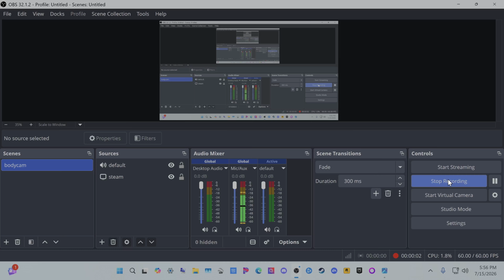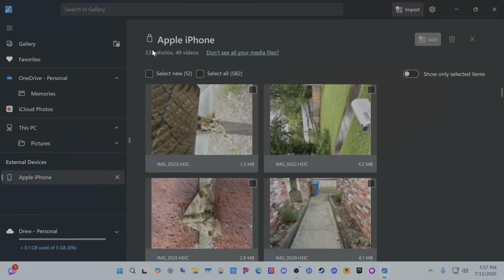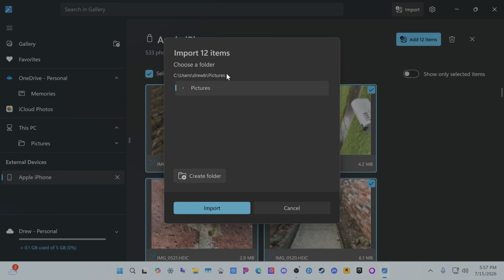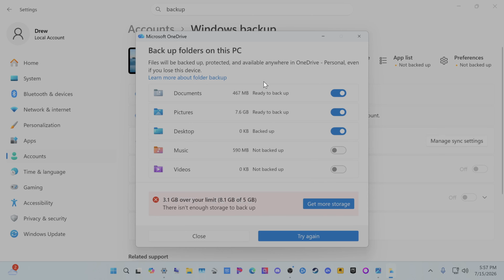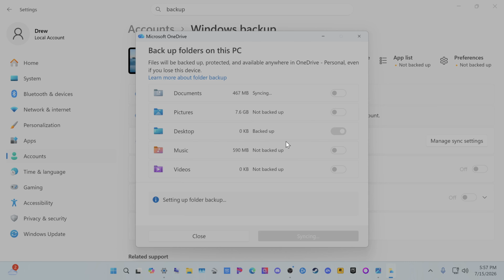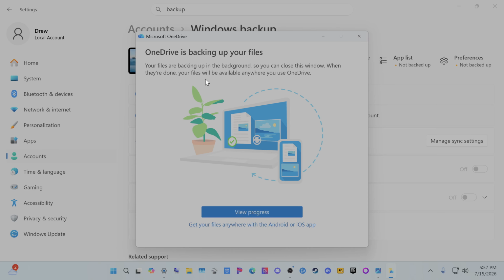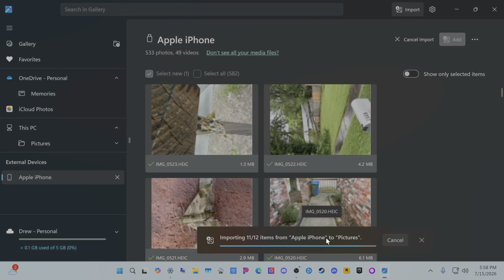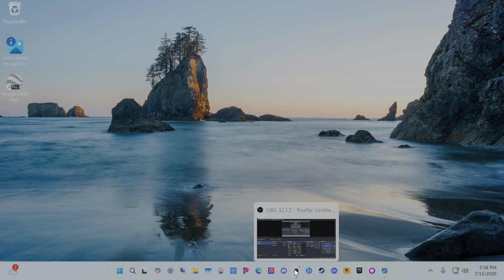WITHOUT ONEDRIVE - Import pictures from iphone to PC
I was looking all over the internet for this tutorial and never found an answer, so I searched my computer and found the answer.
1) plug in iphone and sync phone
2) open photo app
3) open settings
4) search backup and sync your settings
5) Onedrive folder manage and sync settings
6) unsync photos
That's it.
Hope this helps people!